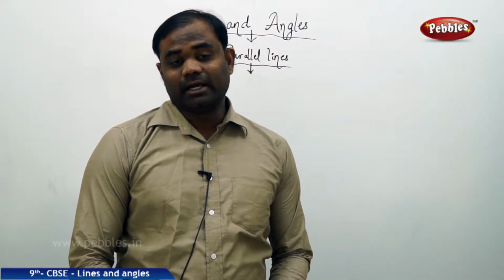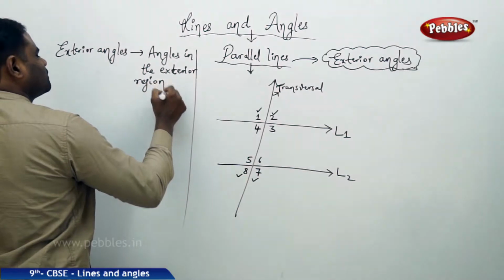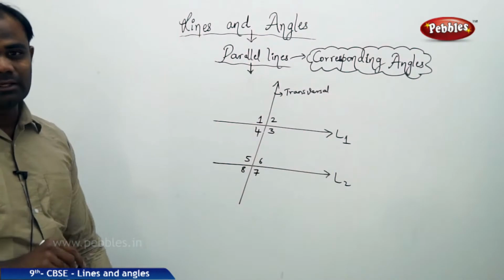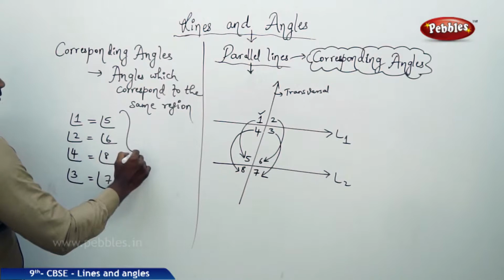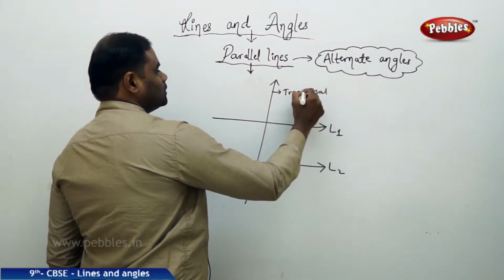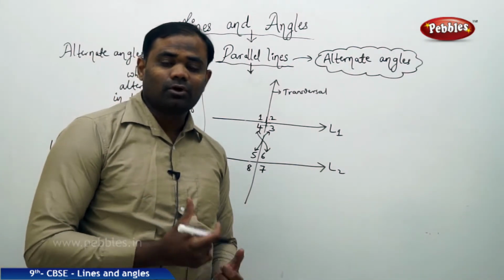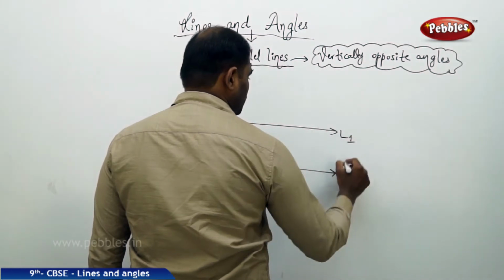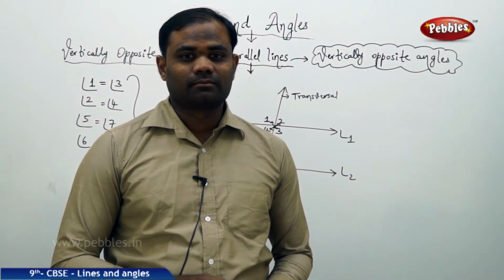Exterior Angles : Lines and Angles | Mathematics | Class 9 |CBSE Syllabus